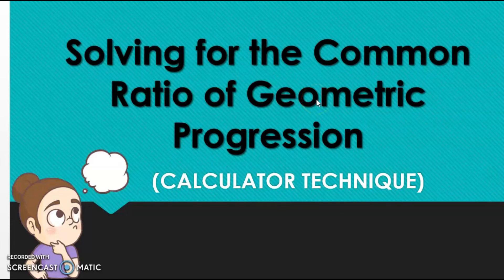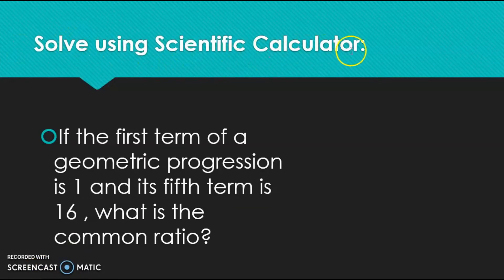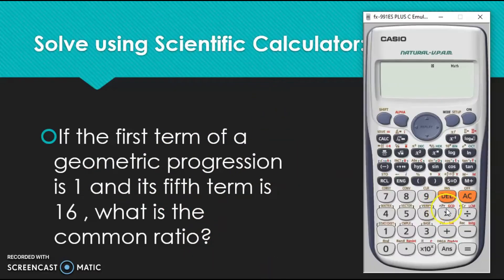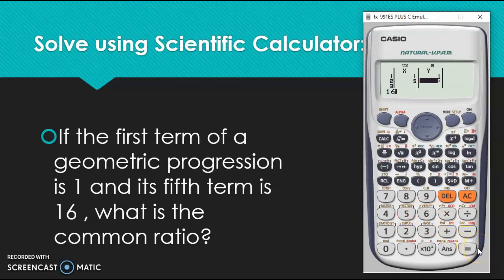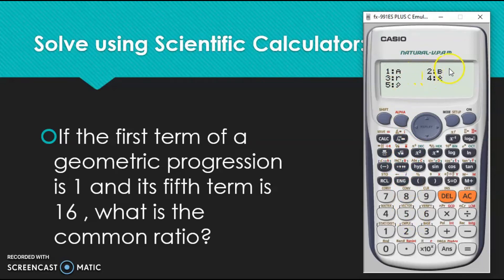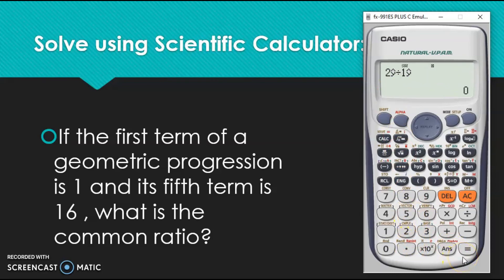Solving for the Common Ratio of a Geometric Progression | Calculator Technique